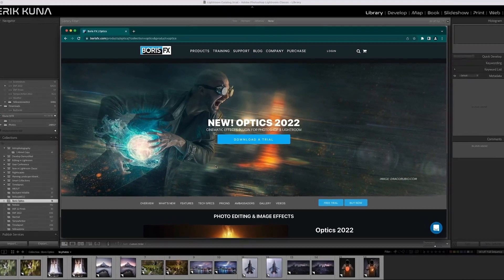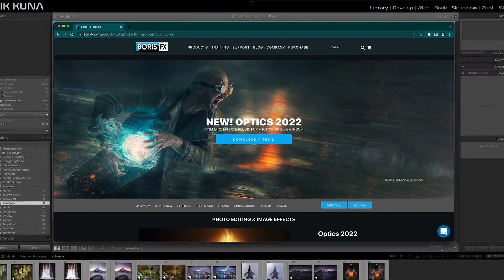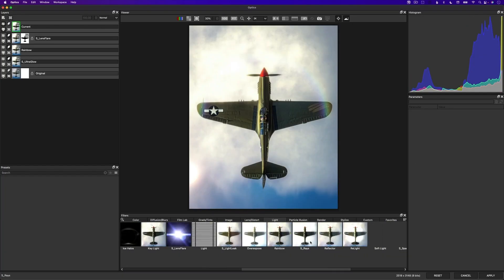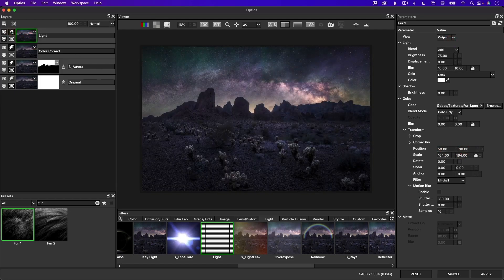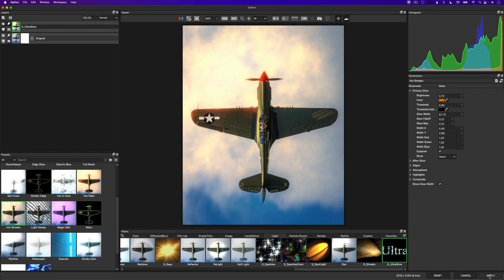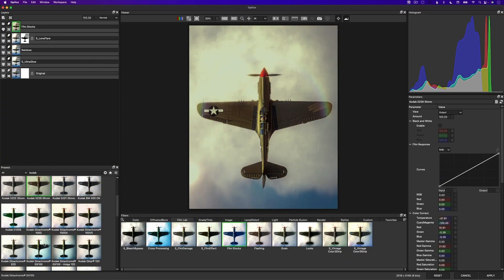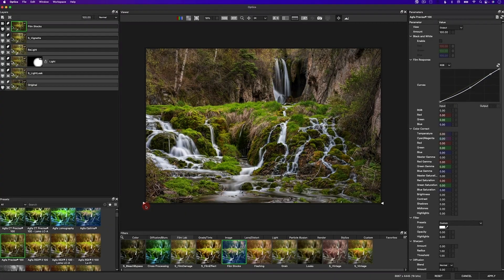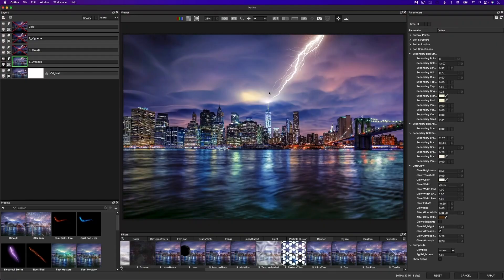Getting Up to Speed with Boris FX Optics 2022 with Erik Kuna | Official Course Trailer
Get your visual effects on! Join Erik Kuna as he gets you up to speed with Boris FX Optics 2022, a plug-in for Photoshop and Lightroom Classic as well as a standalone program.